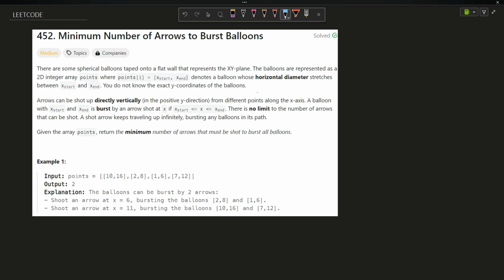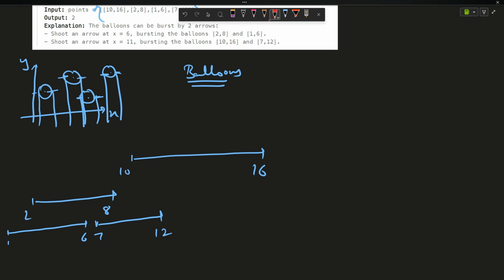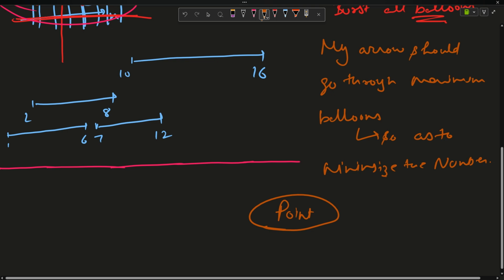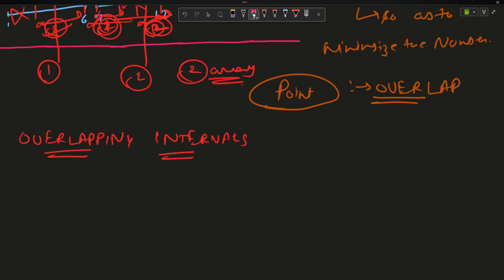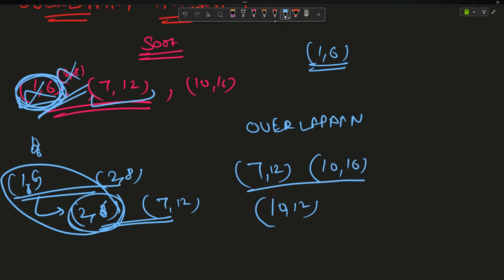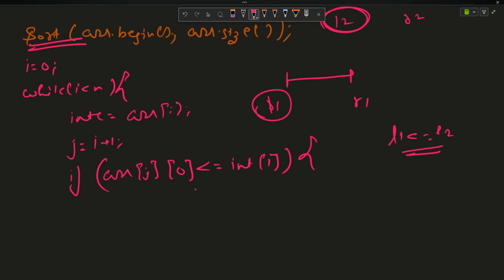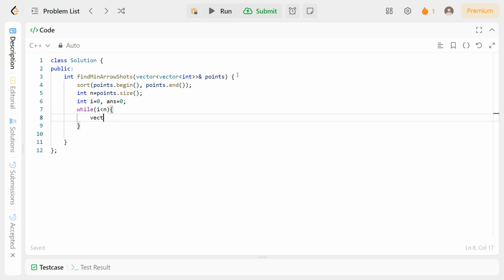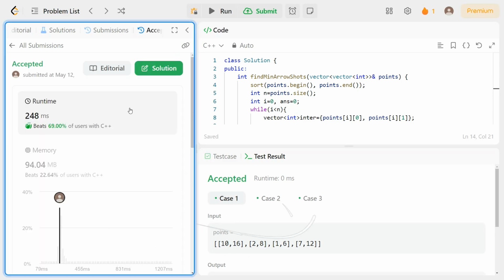452. Minimum Number of Arrows to Burst Balloons | LEETCODE | Intution explained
Hi all!
Hope you were able to understand the Minimum Number of Arrows to Burst Balloons question